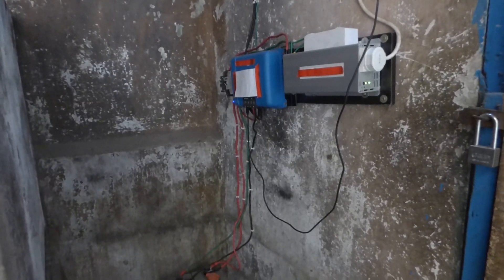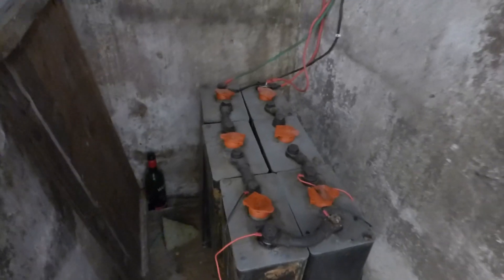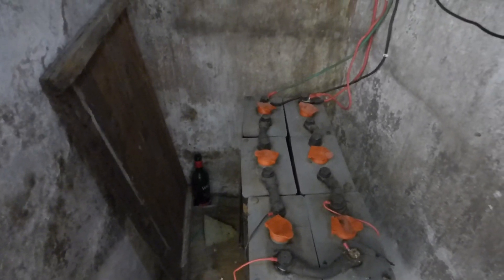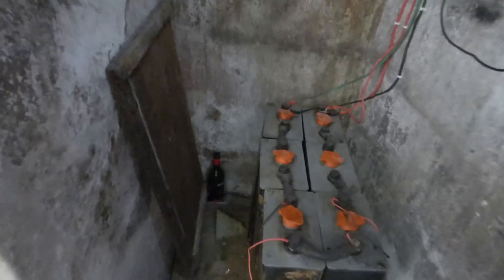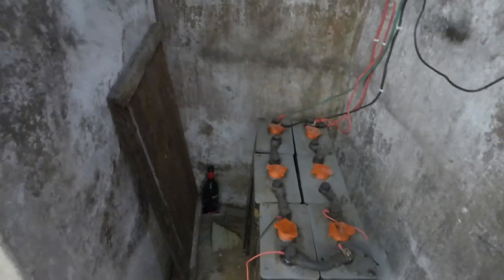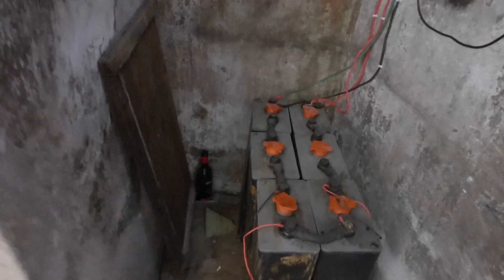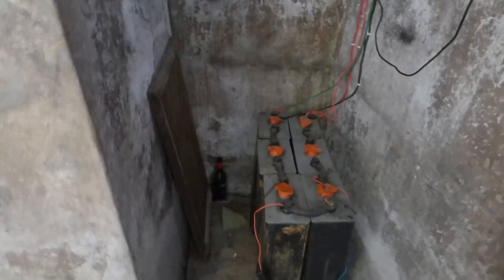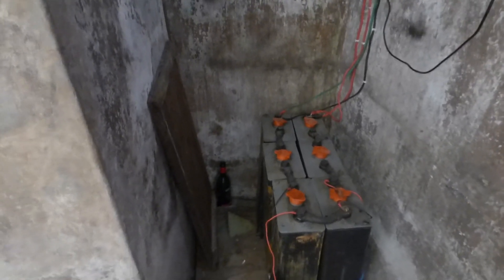Our Forklift batteries one week later. Did they work?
A week ago we broke up our 48V forklift batteries and created a 12V bank to power the small units outside the main house. We got off to a poor start. The two sulfated batteries were refusing to corporate. They would discharge very quickly. Have we fixed them one week later?